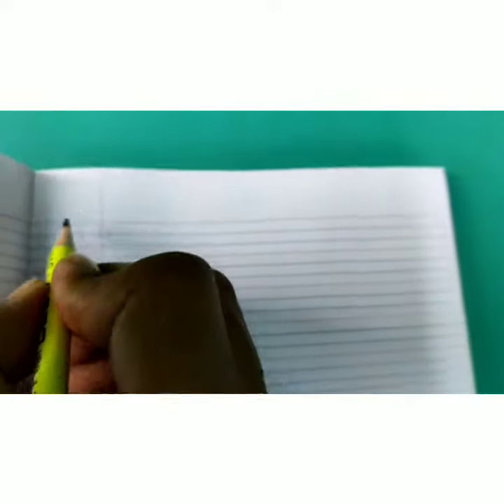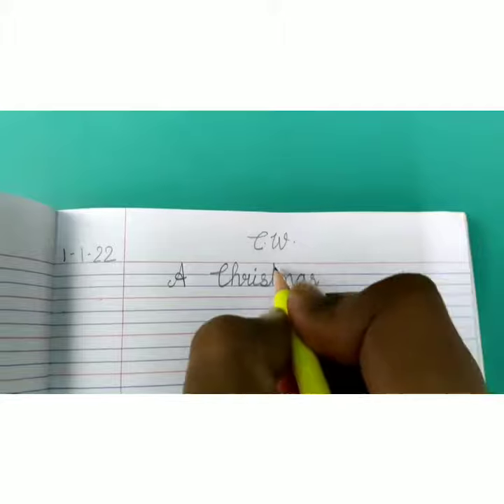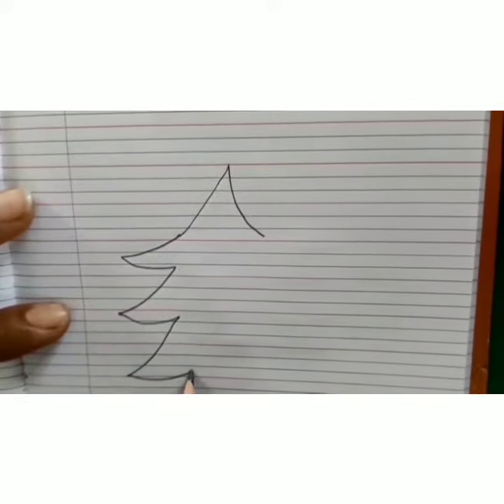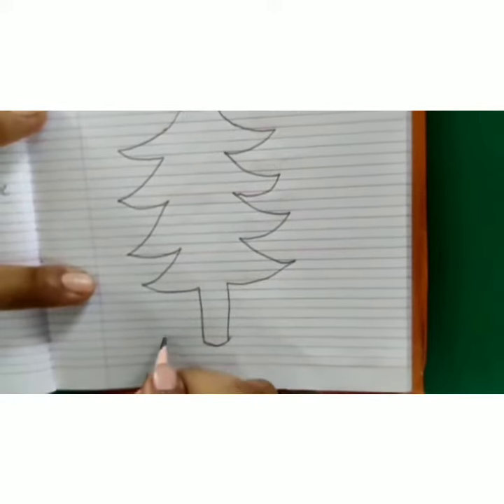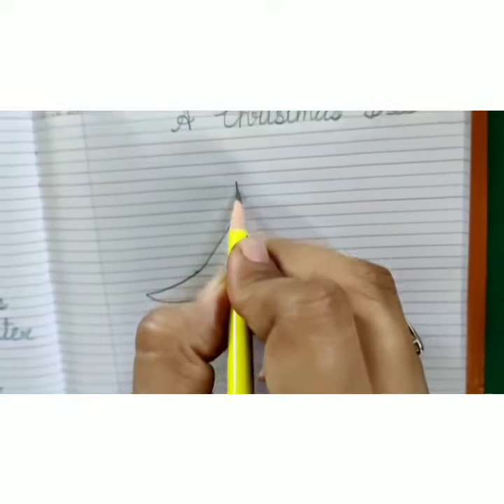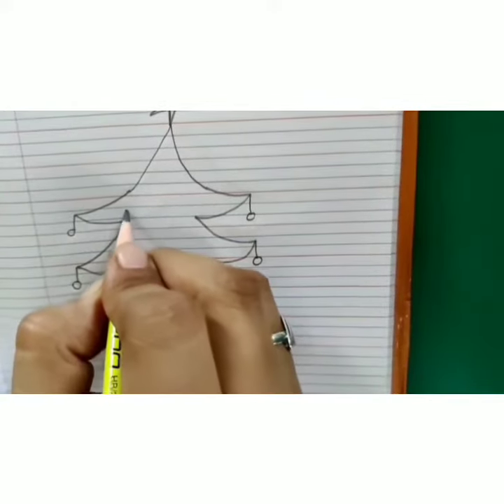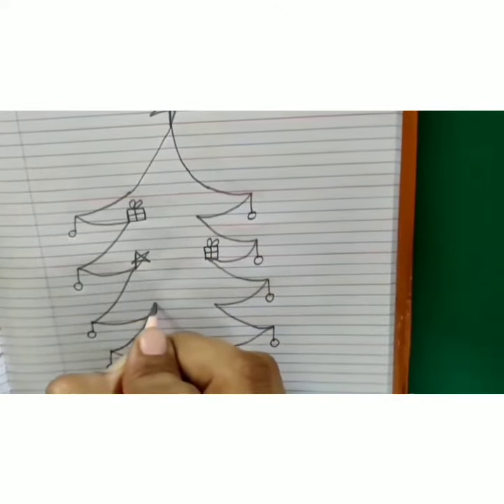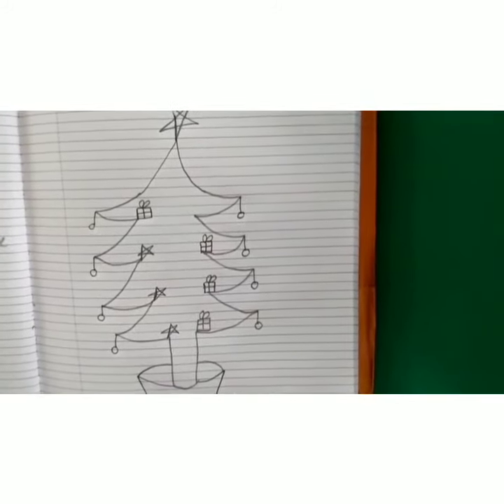Std :KG-II Subject- Drawing Topic : Christmas tree🌲.